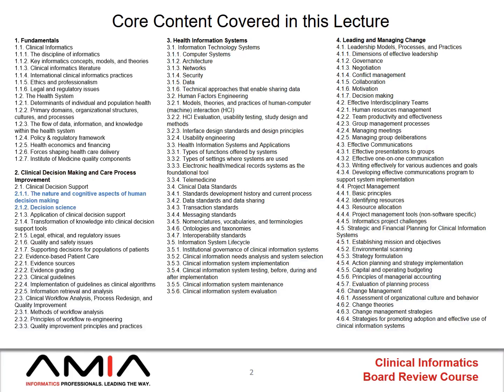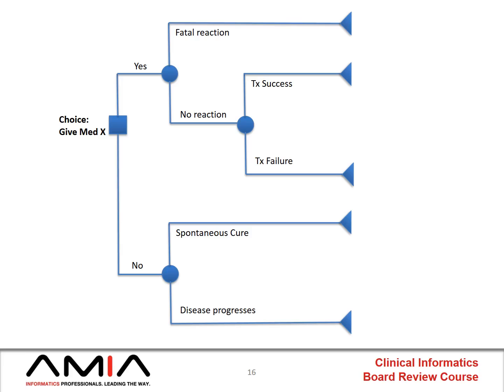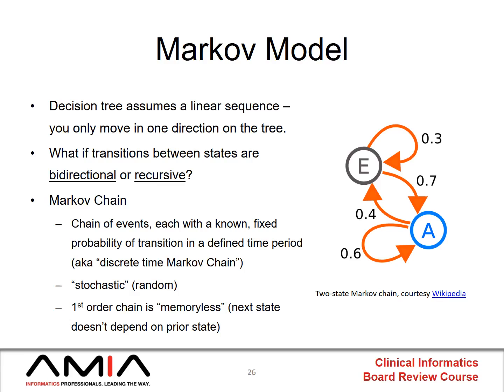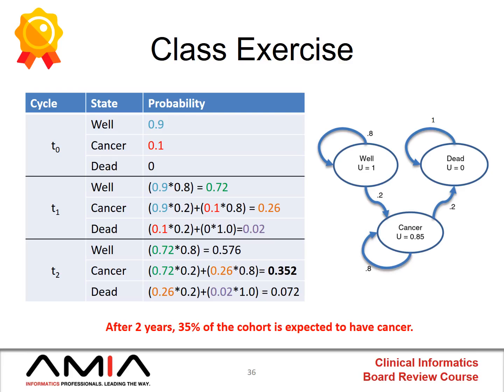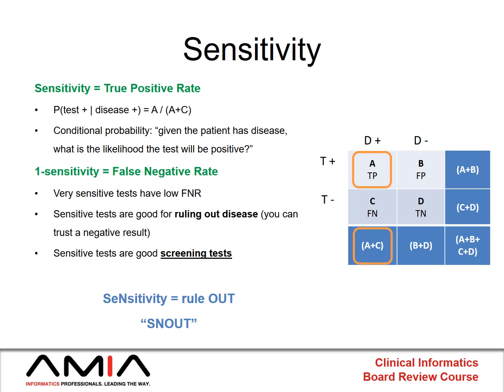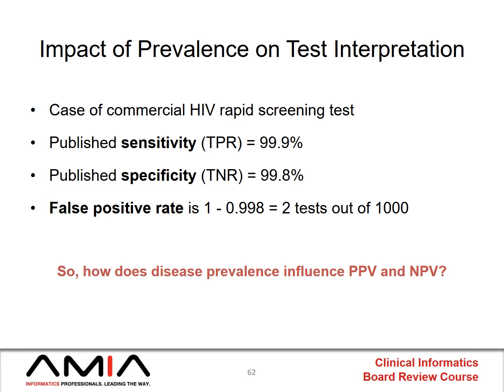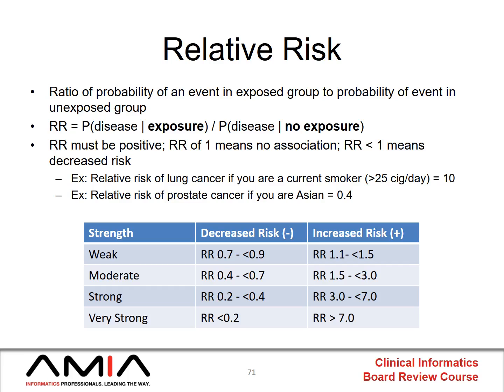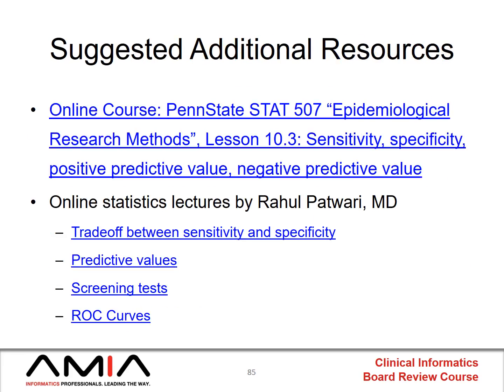Clinical Decision Making video